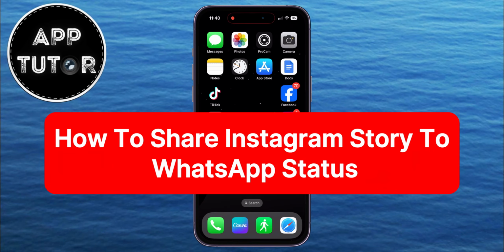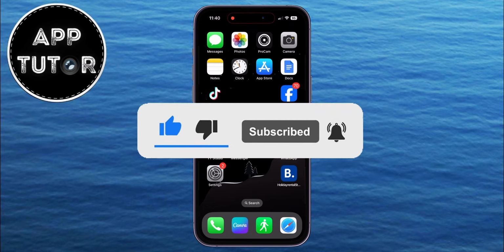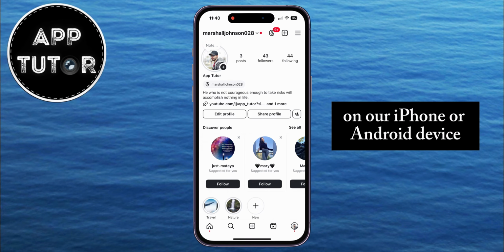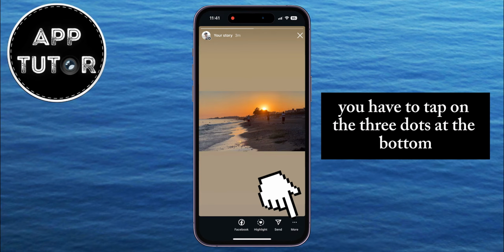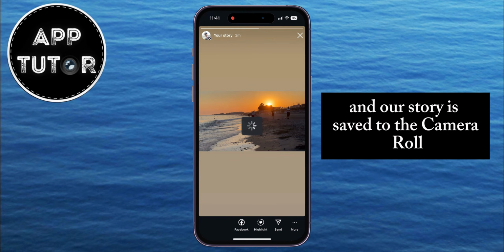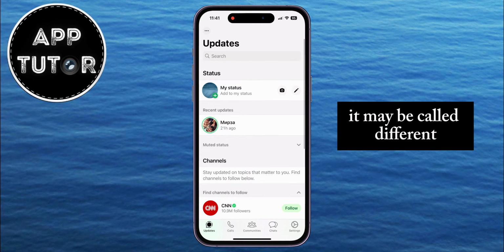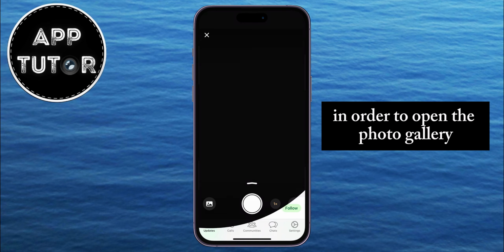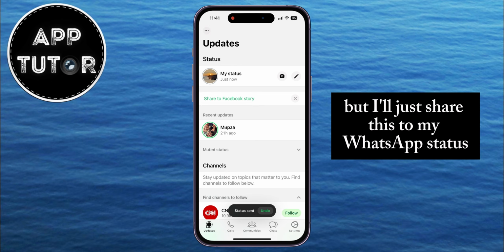How To Share Instagram Story To WhatsApp Status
Want to share your Instagram stories directly to your WhatsApp status? It's super easy! In this video, I'll guide you step-by-step on how to seamlessly transfer your favorite Instagram moments to your WhatsApp status, ensuring your friends on both platforms stay updated.